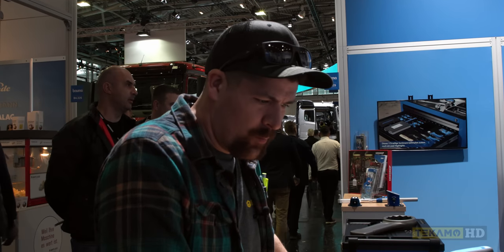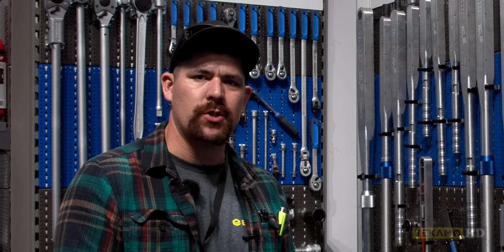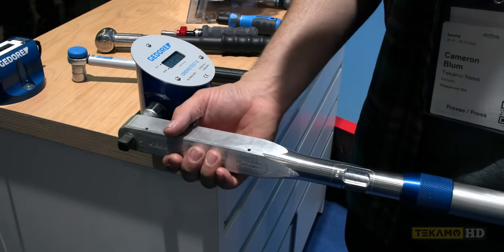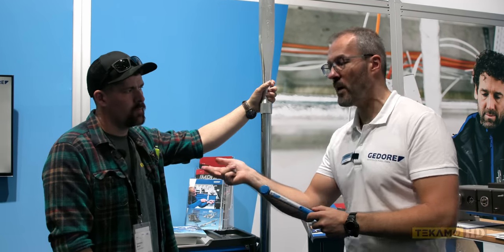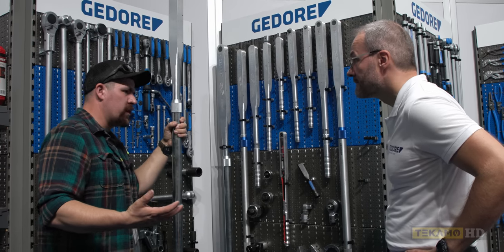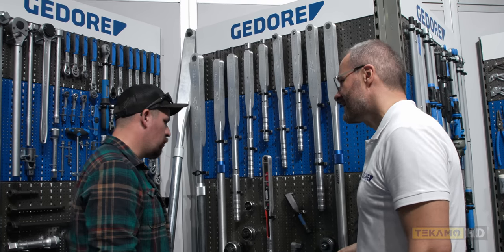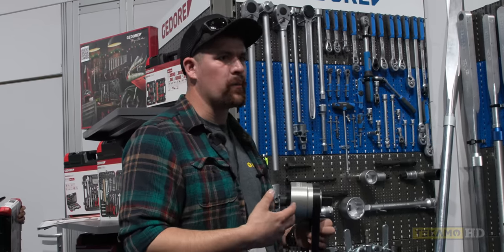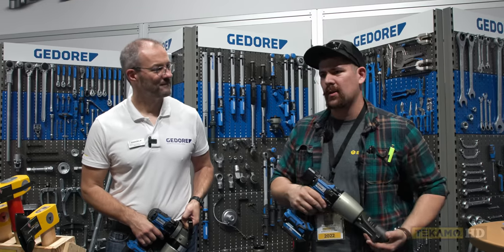The Torque Wrenches She Tells You Not To Worry About - The Gedore Booth Bauma 2022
Take a look at the tools Gedore has to offer at their buama booth. Cam finds torque wrenches of all sizes and torque multipliers that can put out 6000Nm of torque!

🌐 PARTNER SITES 🌐

TEKAMO NEWS // Objective news about all things heavy equipment and construction!

⌚ TIMESTAMPS
00:00 Intro
00:37 What Gedore Has To Offer
1:48 Short Clicking Torque Wrench
3:09 Torque Tester
4:48 The Big Daddy Torque Wrench
7:39 Why No True Flex Head
9:57 Pricing
11:35 Torque Multipliers
14:26 Powered Torque Multipliers
16:17 6000Nm of Torque!
17:10 Outro